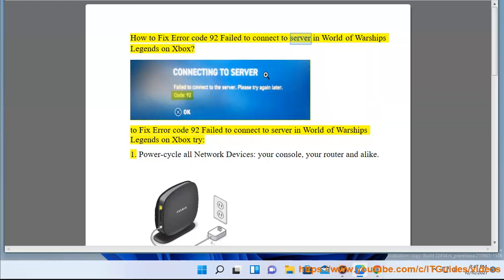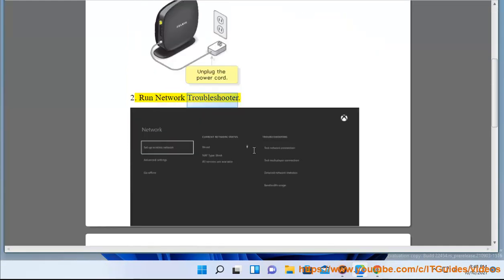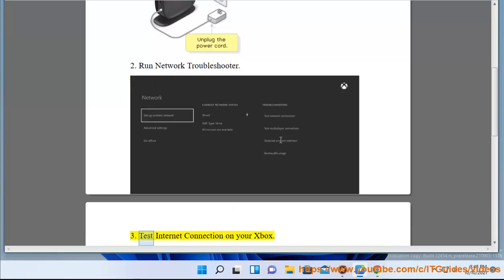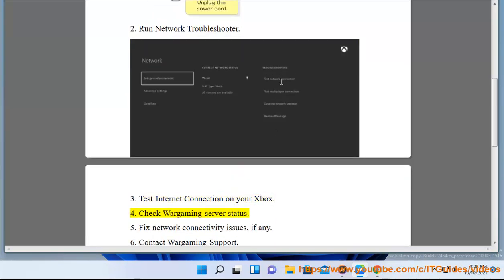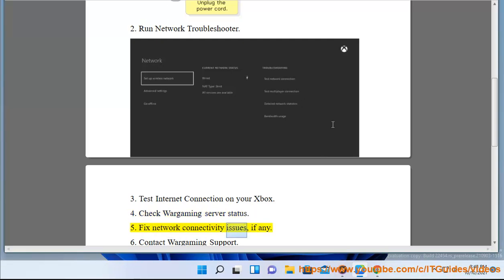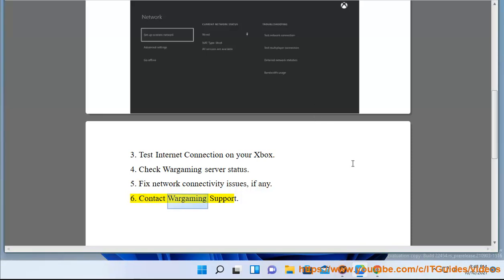Fix Error code 92 Failed to connect to server in World of Warships Legends on Xbox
Here's how to Fix Error code 92 Failed to connect to server in World of Warships Legends on Xbox.